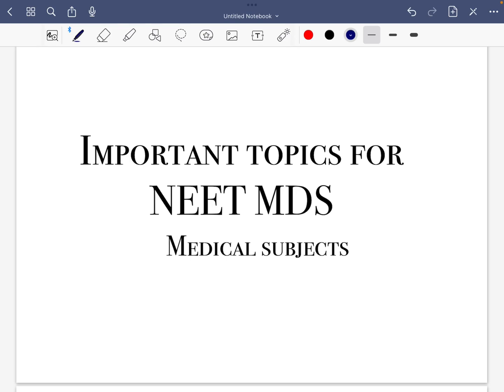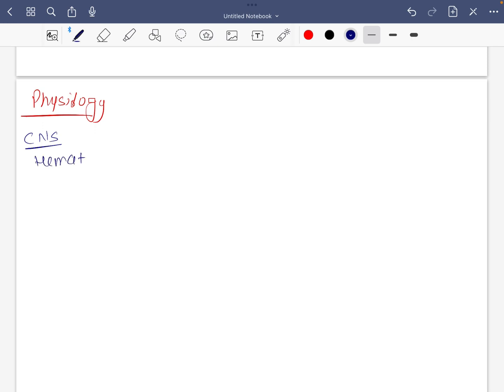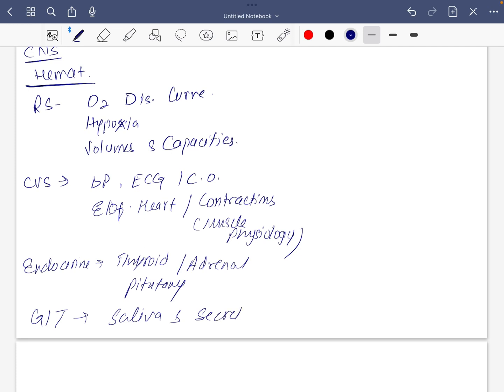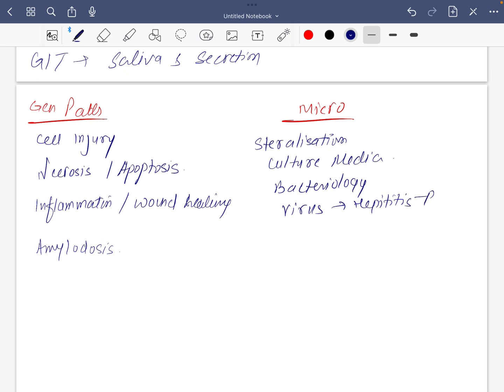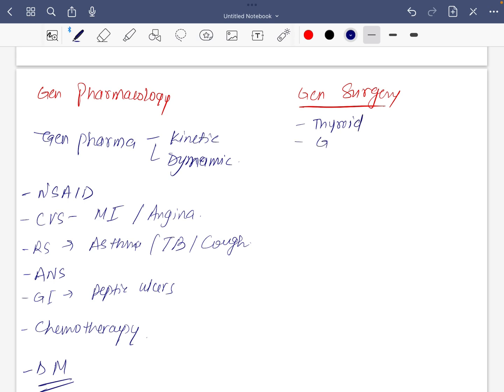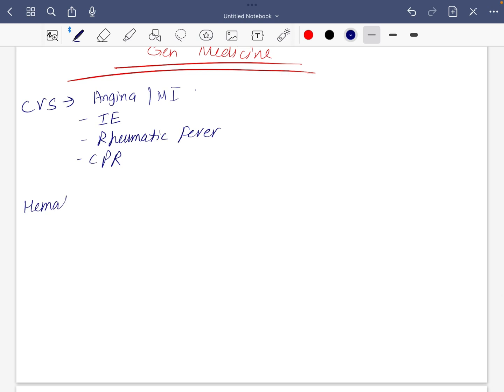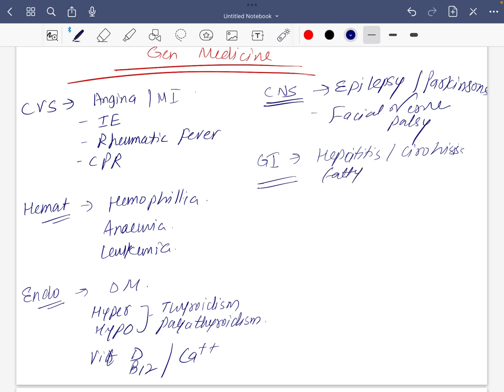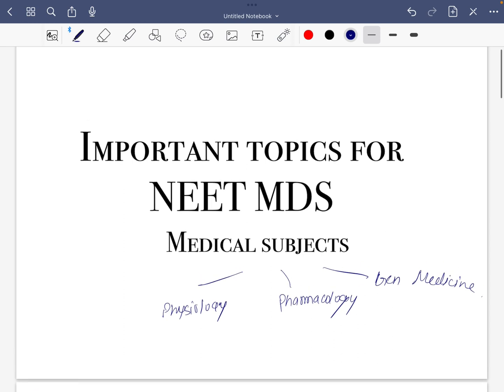NEET MDS Important topics for last month revision | Medical Subjects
00:00 Introduction
00:18 Anatomy
00:44 Biochemistry
01:10 Physiology
02:25 General Pathology
03:27 Microbiology
04:10 Pharmacology
05:10 Gen Surgery
06:20 Gen Medicine